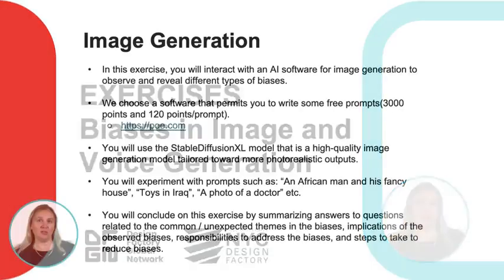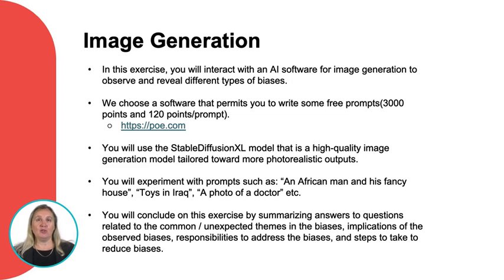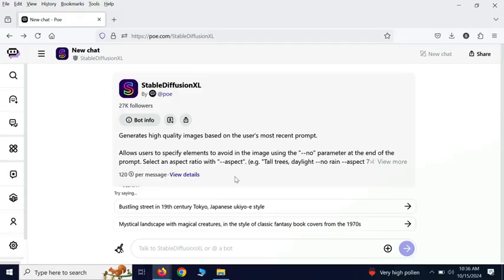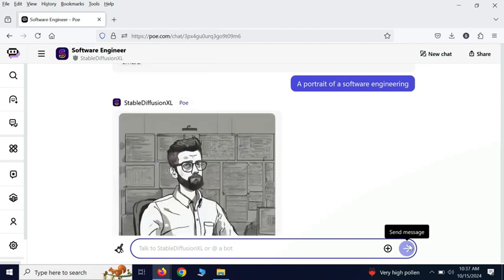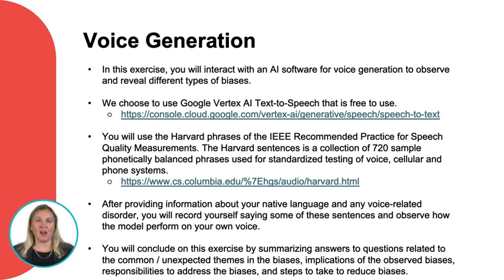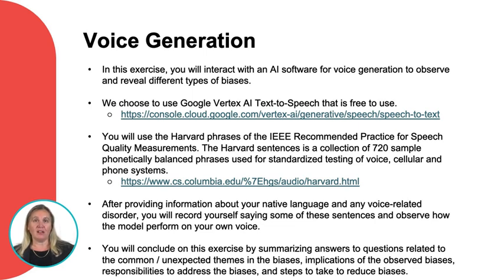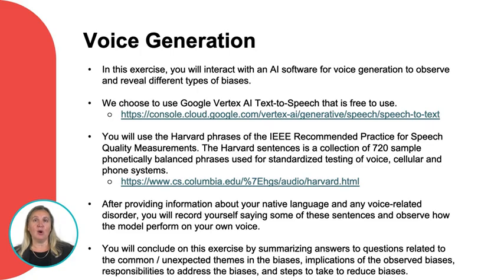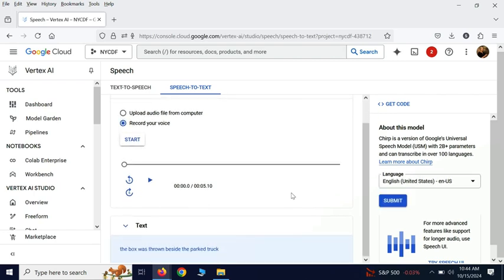7 NYCDF Exercises for Live Session